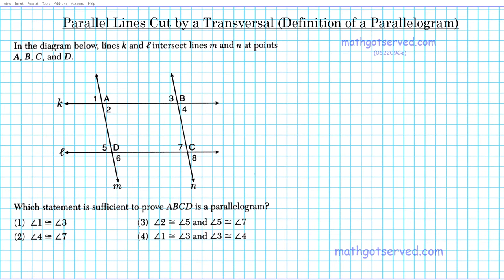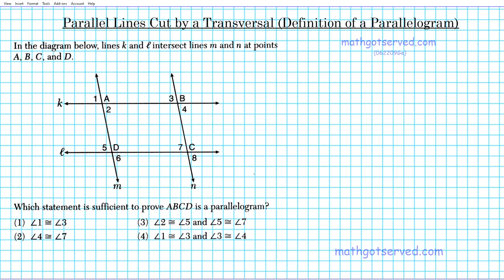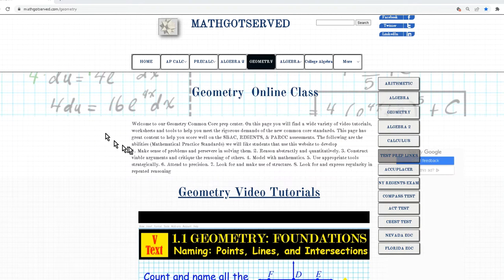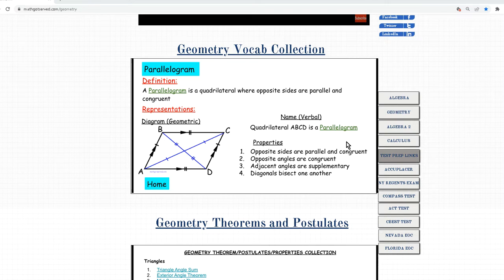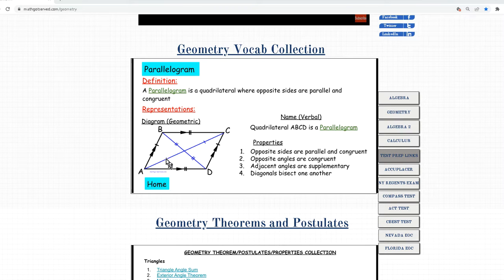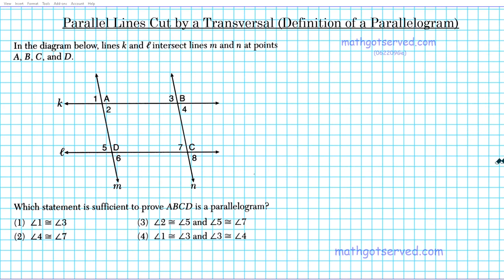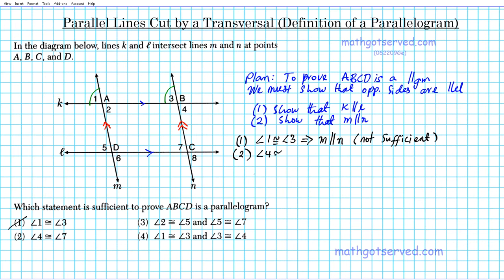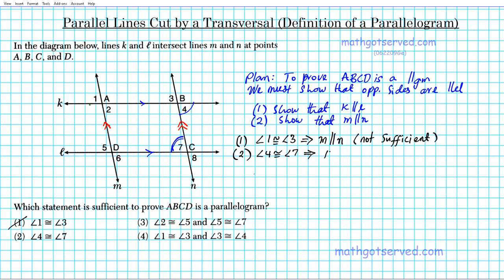Geometry #9 Parallel lines cut by a transversal definition of a parallelogram Mathgotserved alternat